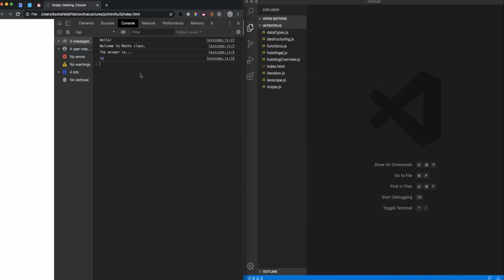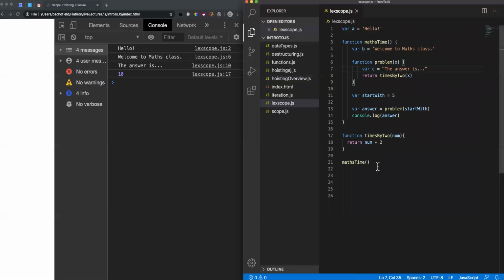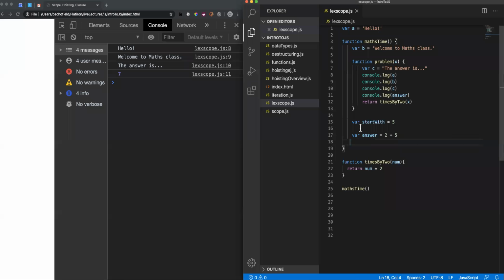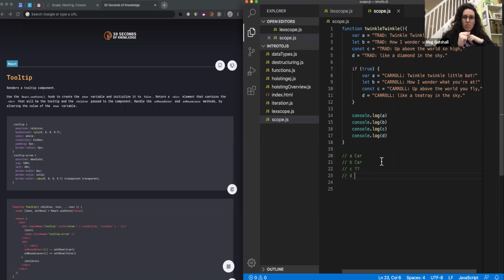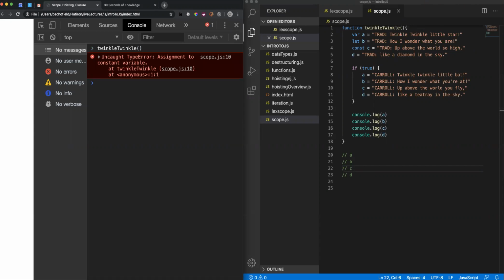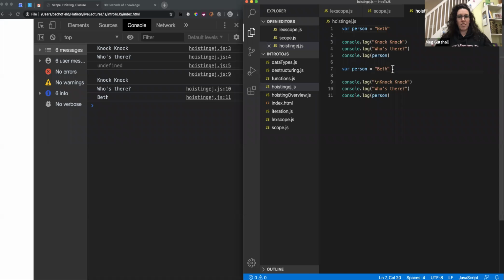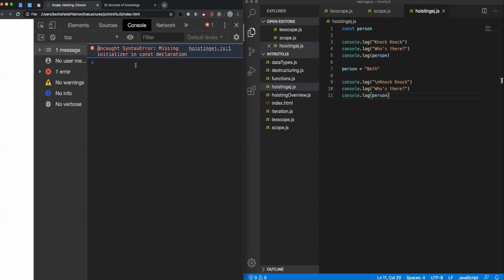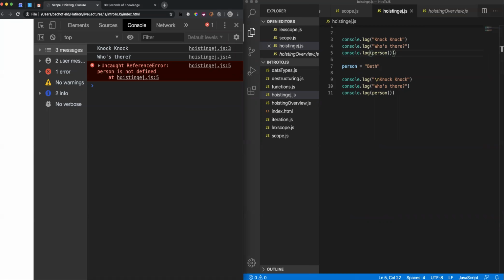JS Fundamentals: Scope & Hoisting